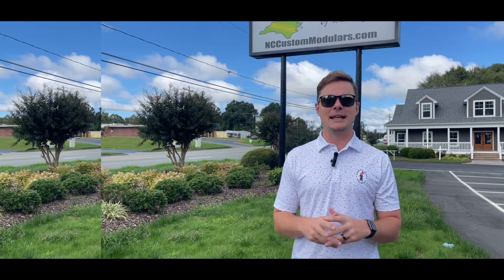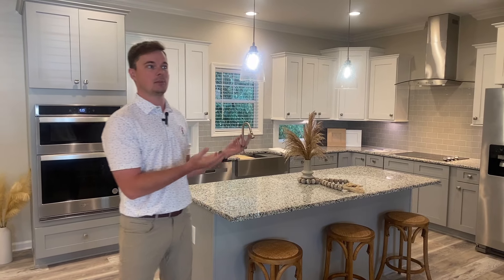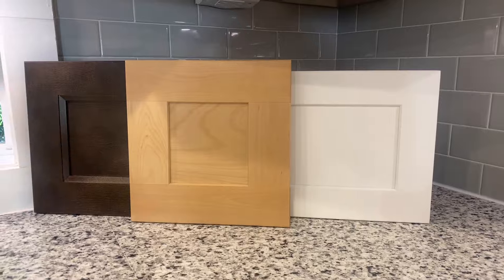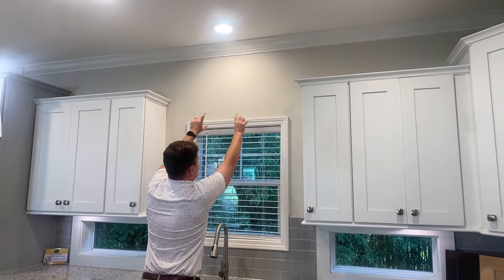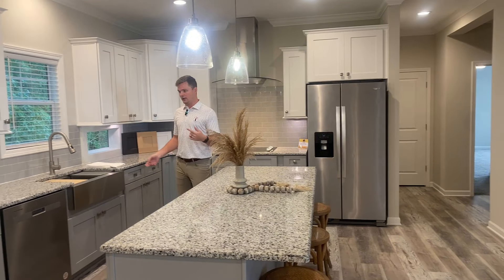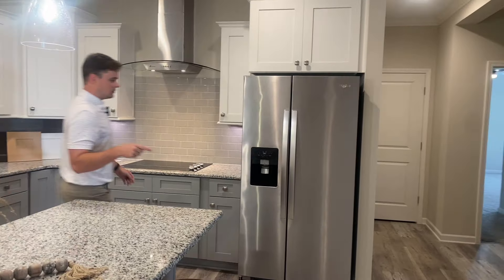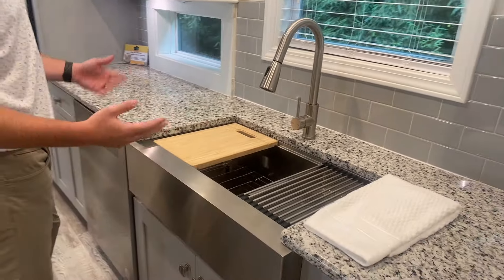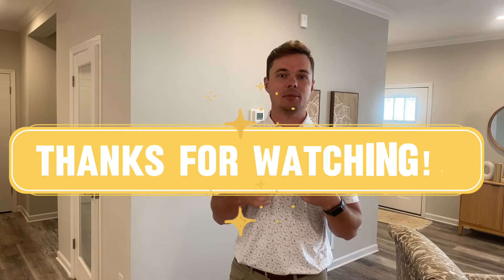KITCHEN TOUR & CUSTOMIZATIONS - ALL NATIONWIDE MODULAR FLOORPLANS - demonstrated on “THE STANLEY”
Demonstrated on our lot model “The Stanley”, I walk through the customization options for all of Nationwide Home’s Modular floor-plans.

***IMPORTANT TERMS TO NOTE***
“Included” means it comes standard as part of the home price while “upgraded” means it’s a customization option that will come with an added cost

We only build TRUE off frame Modulars to ensure quality and a safe investment for your future home.
If you have any questions please don’t hesitate to reach out (if you call ask to speak to me, Shields)
📍2450 N. Church St. Burlington, NC